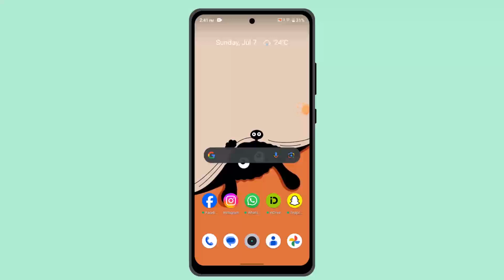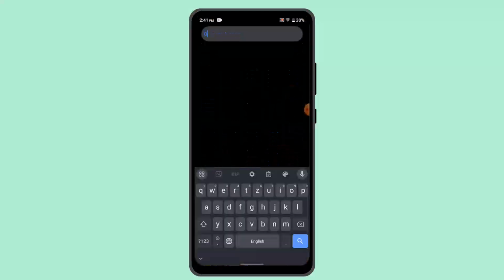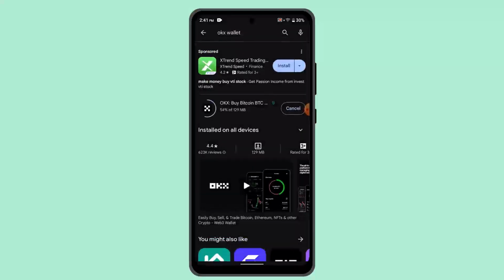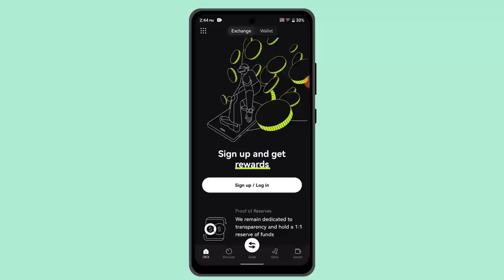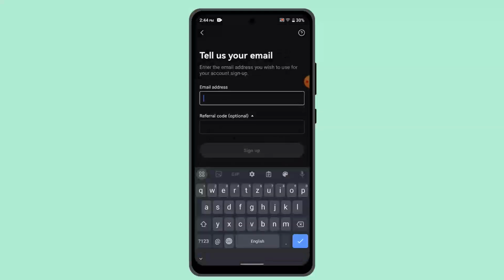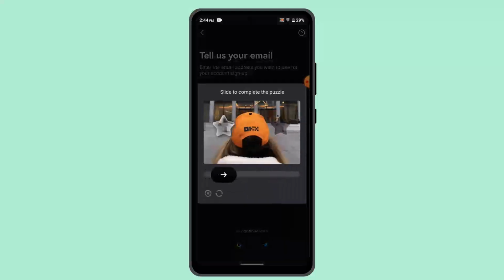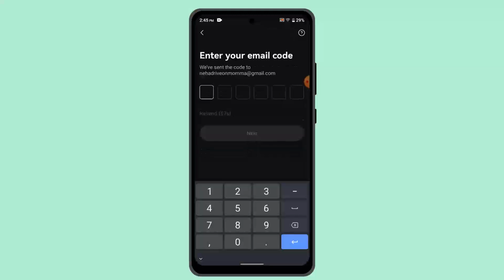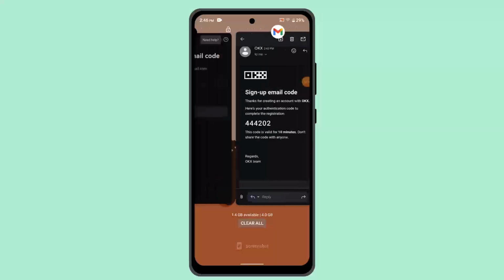How To Create OKX Wallet Account On Mobile | Non- Custodial | Cryptocurrency Tutorial !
This Video Is based on How you can create OKX Wallet account on Mobile.

Chapters / Timestamps
0:00 Introd
0:13 Install App
0:30 Create OKX Wallet
1:31 Outro